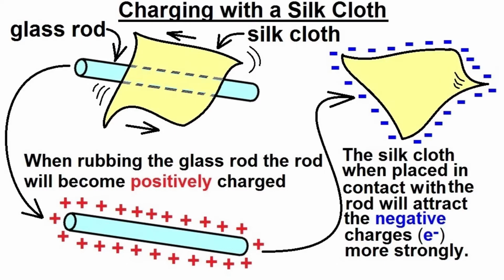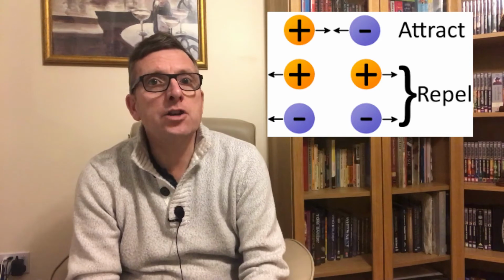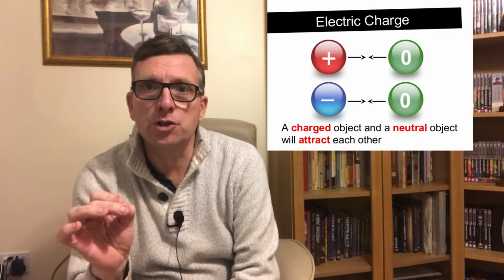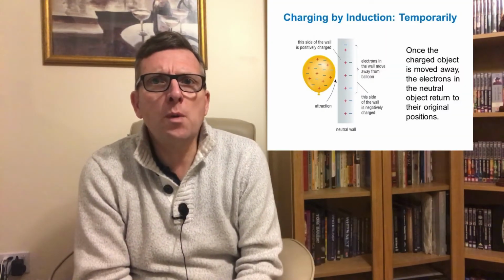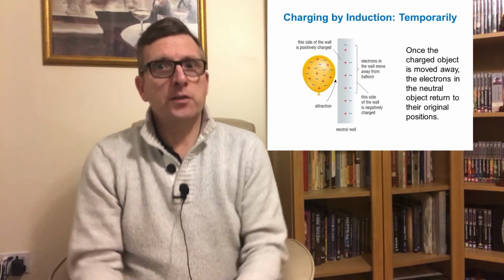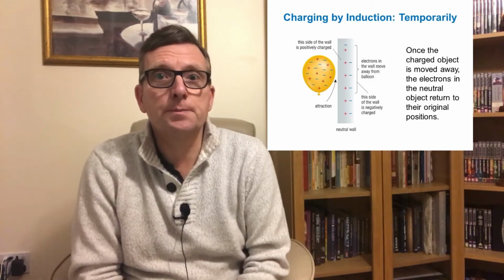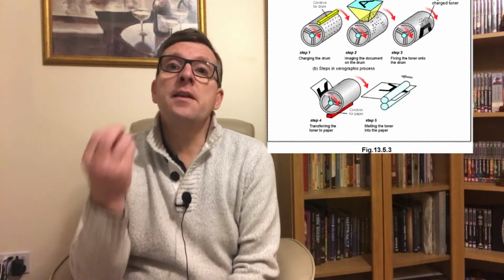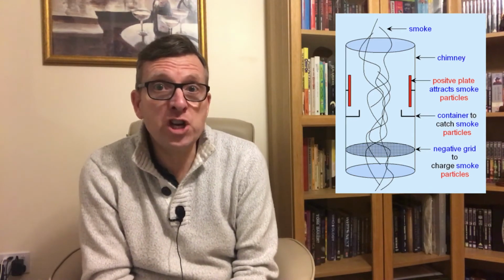GCSE Physics - Chapter 2: Video 4 “Static Electricity”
What is static electricity? How is it created? This video explains exactly what it is, is uses (and its problems), and helps you understand all about the subject and how to answer likely exam questions..